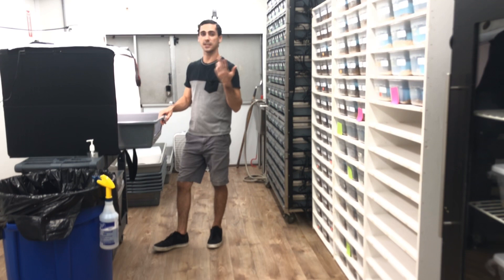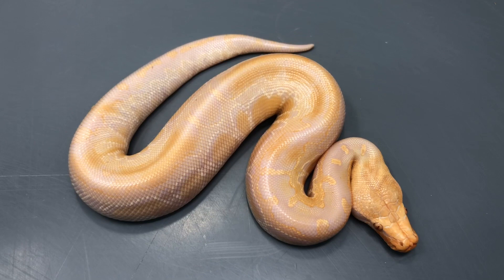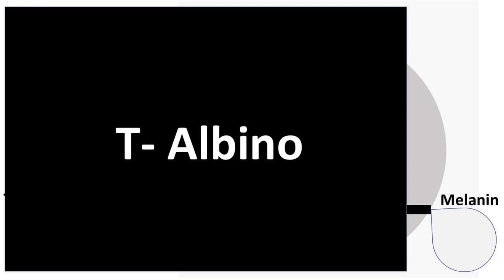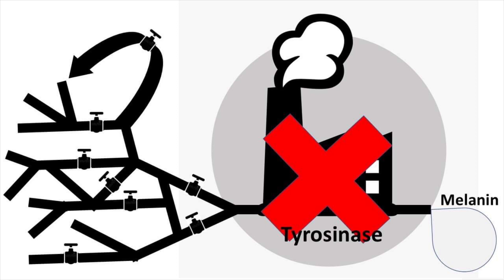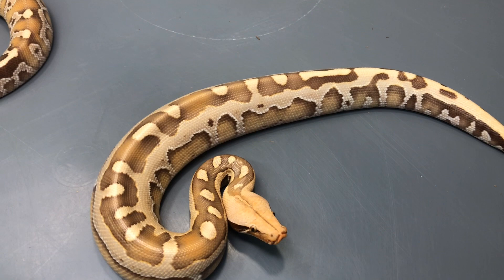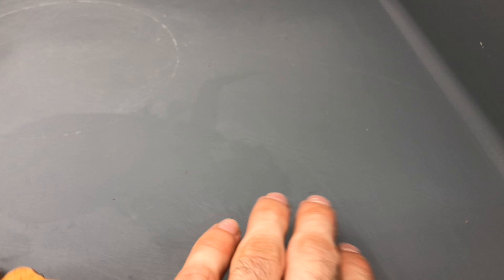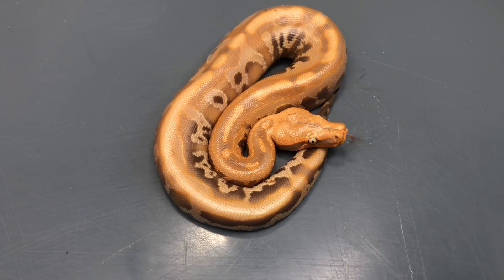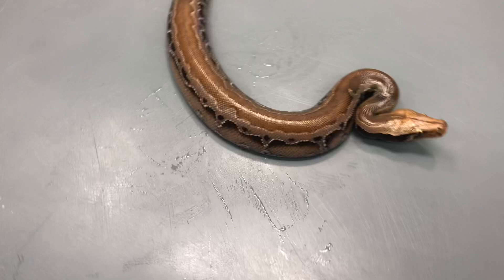How I accidentally broke Borneo python genetics…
On overview of some of the borneos I hatched out this year, including Mocha Granite, Mocha Ultra, and Lilac